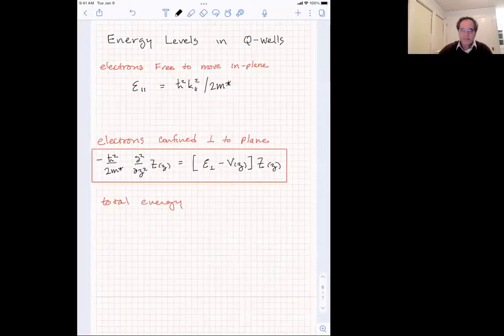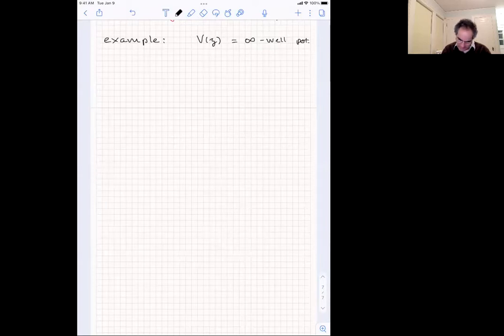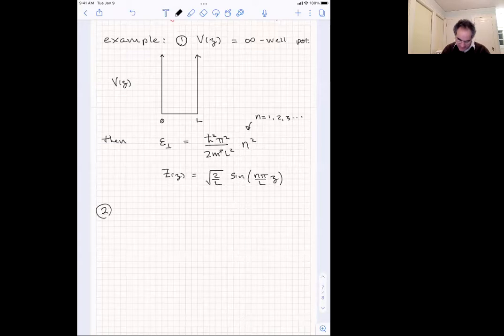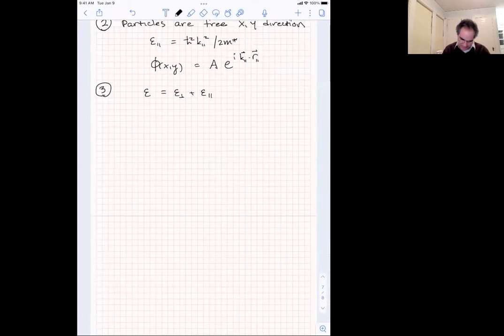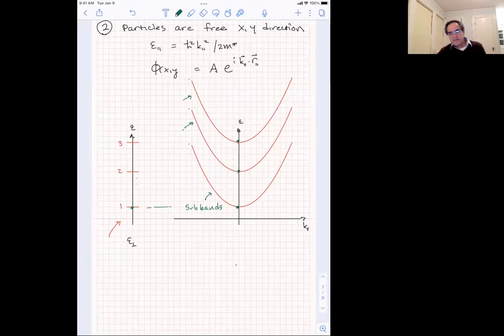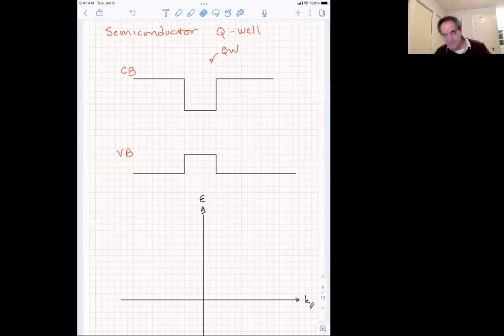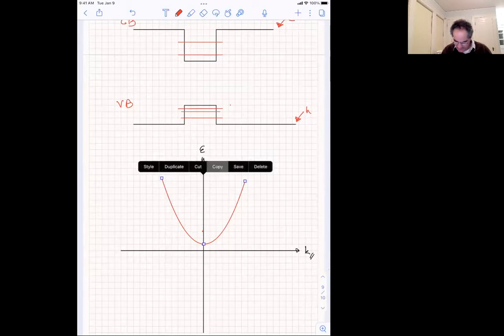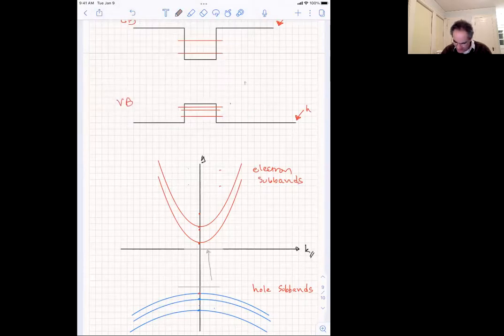P394 L25 V3